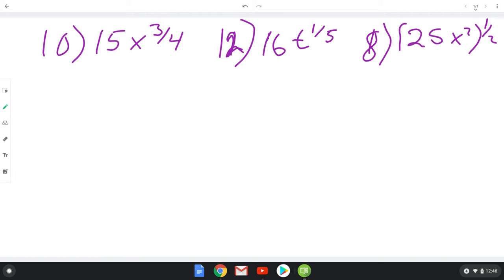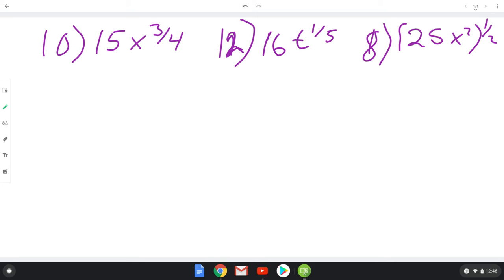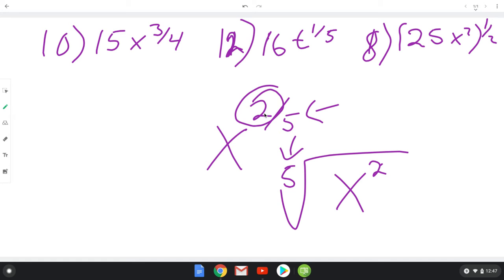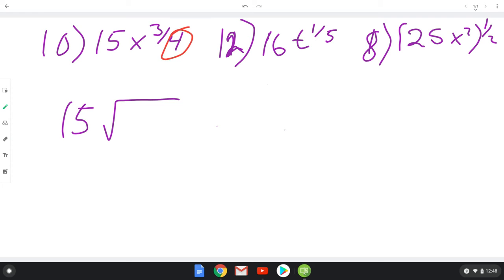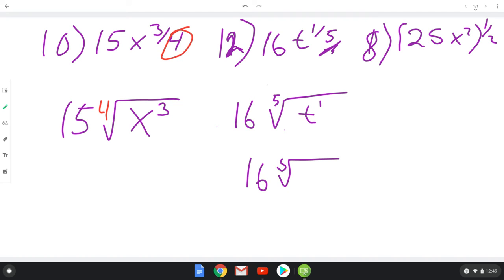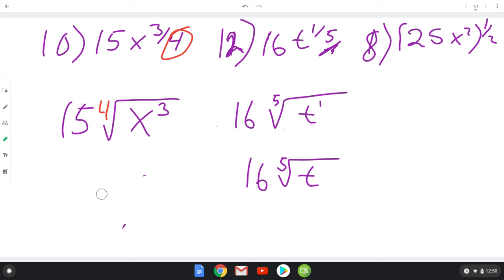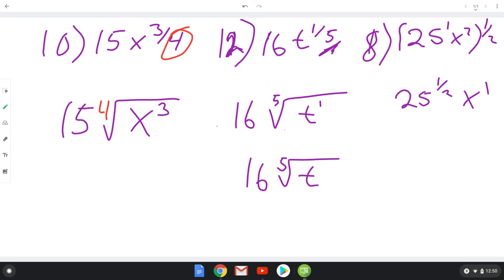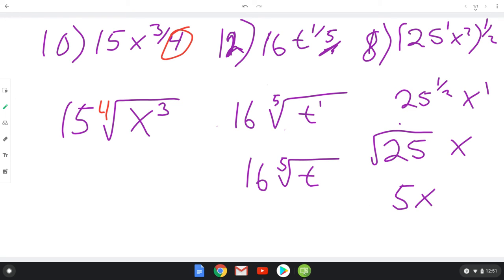7-5 part 2 radical form